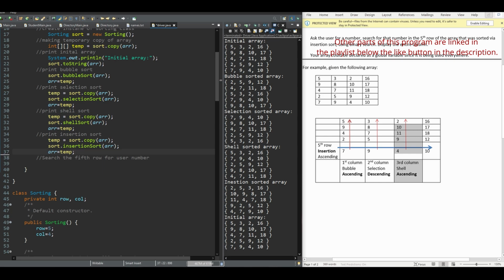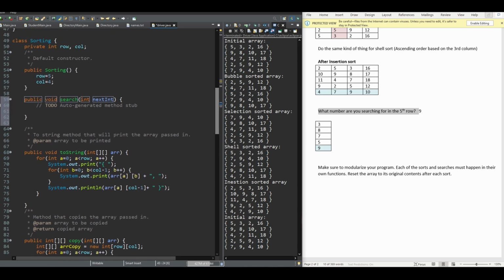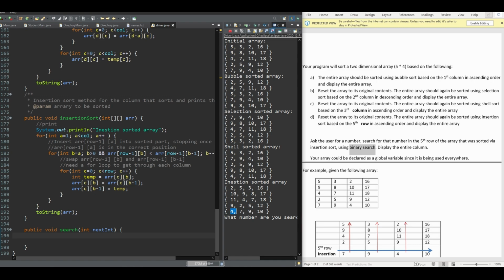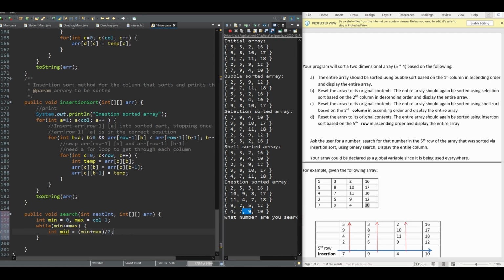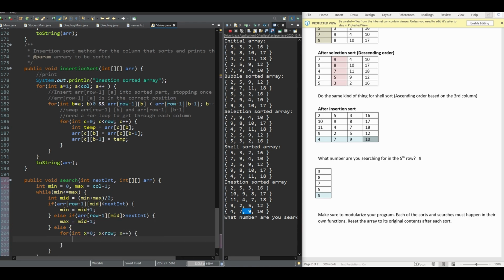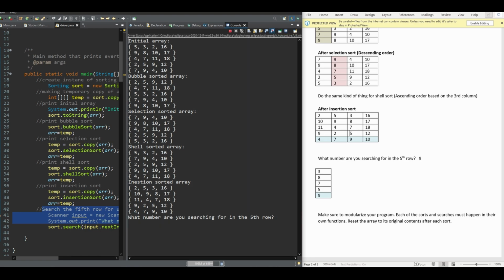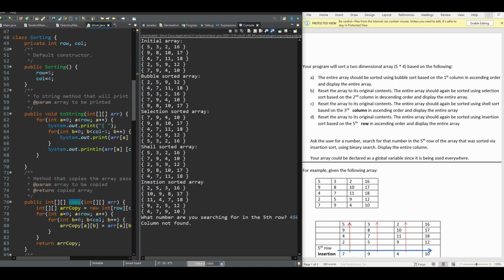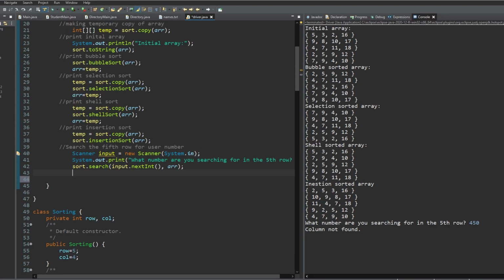Sort Search JAVA Assignment (part 7, searching for number) | Data Struct. & Algorithm Analysis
Sort Search Assignment Instructions:

Your program will sort a two dimensional array (5 * 4) based on the following:
a) The entire array should be sorted using bubble sort based on the 1st column in ascending order and display the entire array.
b) Reset the array to its original contents. The entire array should again be sorted using selection  sort based on the 2nd column in descending order and display the entire array.
c) Reset the array to its original contents. The entire array should again be sorted using shell sort based on the 3rd   column in ascending order and display the entire array
d) Reset the array to its original contents. The entire array should again be sorted using insertion sort based on the 5th   row in ascending order and display the entire array

Ask the user for a number, search for that number in the 5th row of the array that was sorted via insertion sort, using binary search. Display the entire column.
Your array could be declared as a global variable since it is being used everywhere.